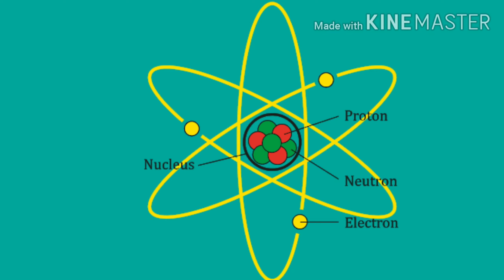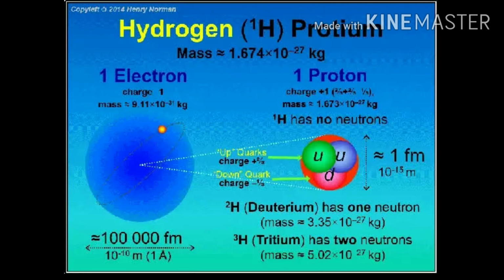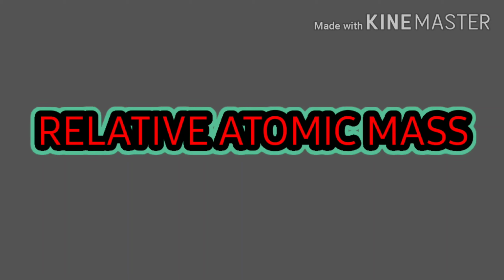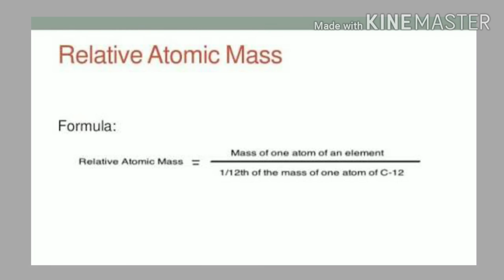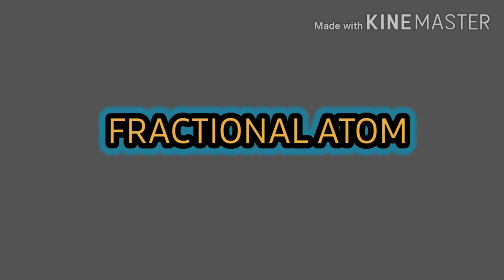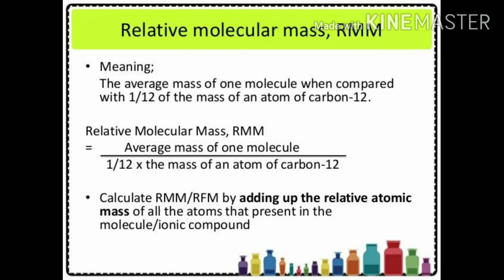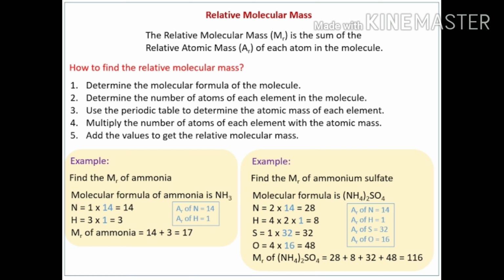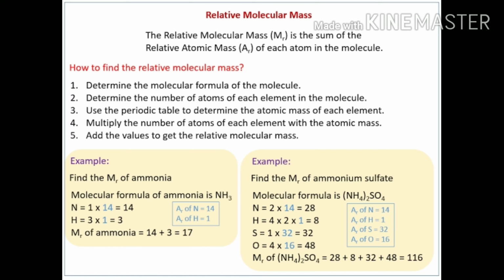MOLE CONCEPT & STOICHIOMETRY (PART 2) CLASS 10th